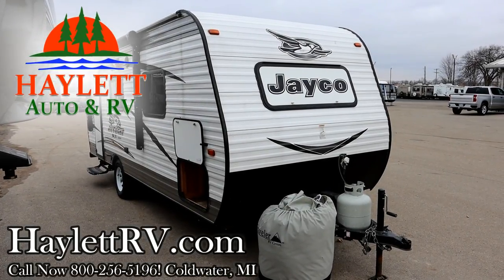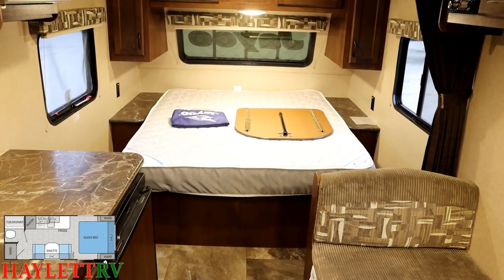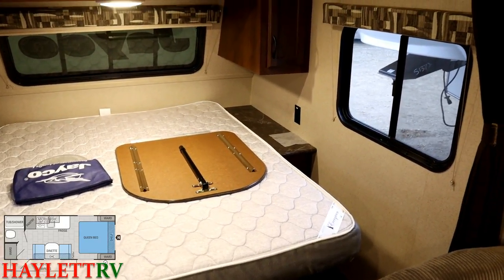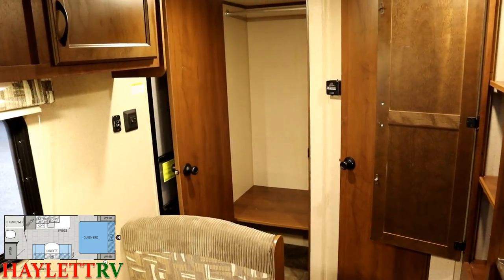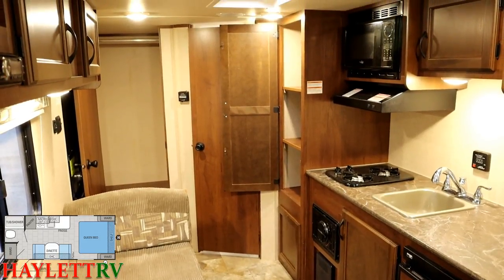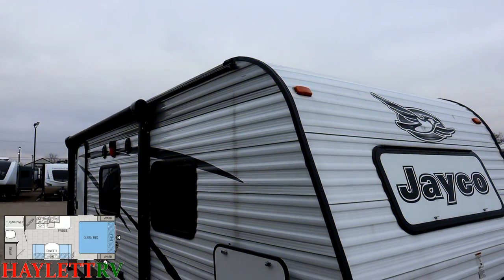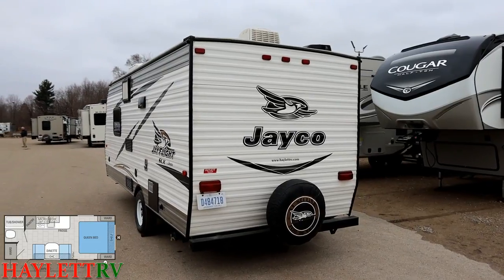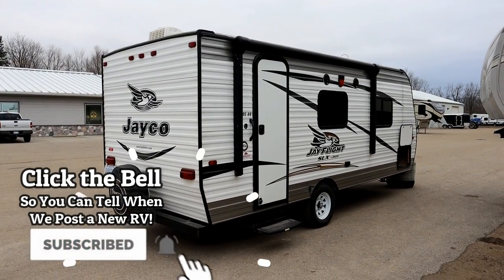(Sold) 2016 Jayco Jay Flight 195RB Travel Trailer